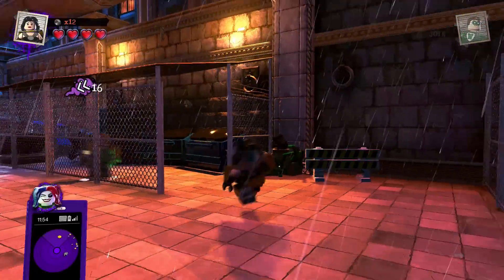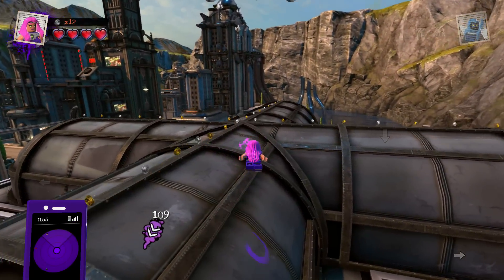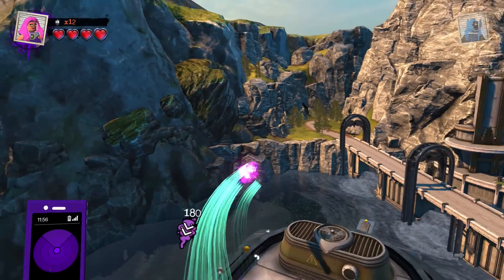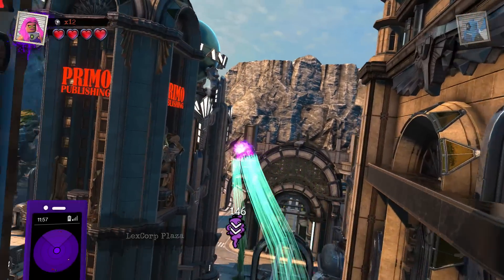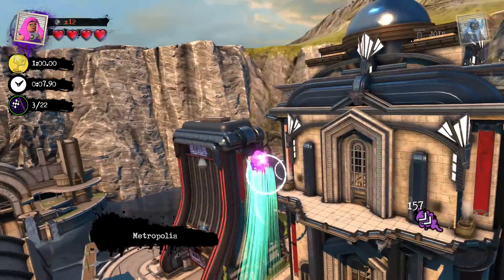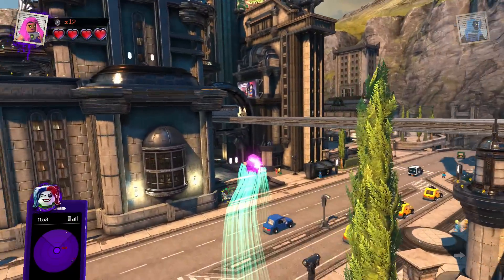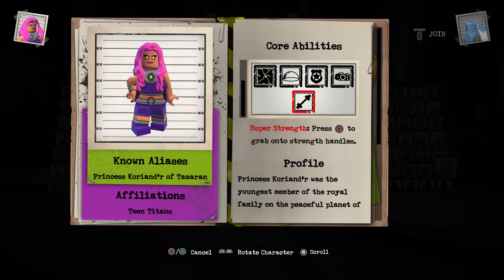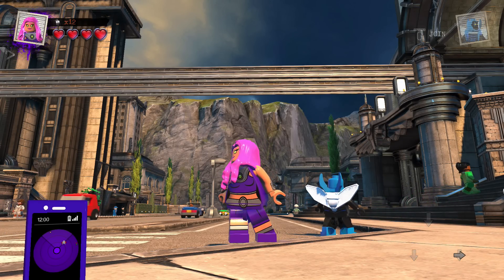LEGO DC Super Villains Starfire Unlock + Free Roam Gameplay